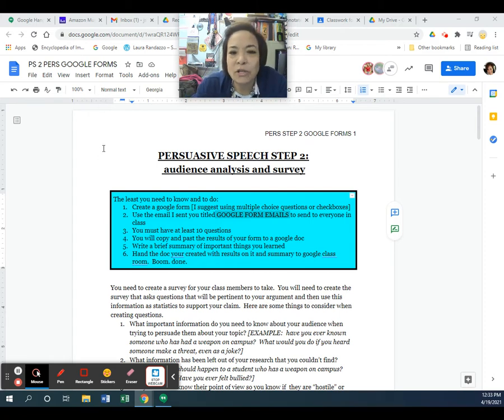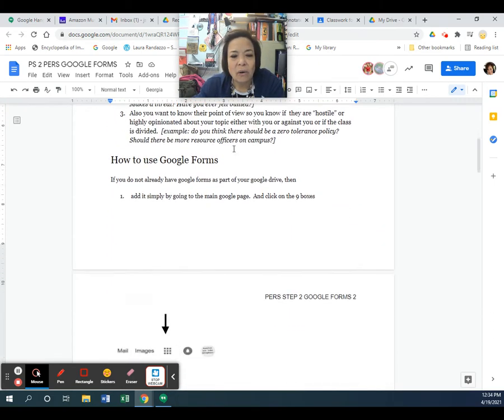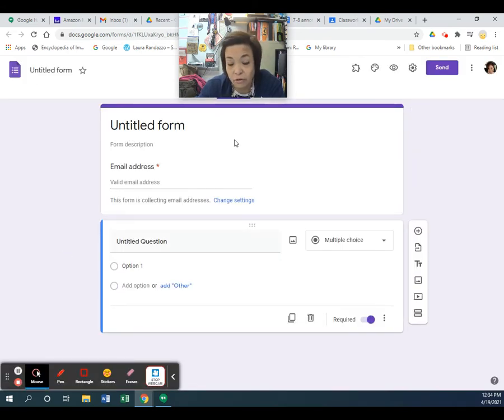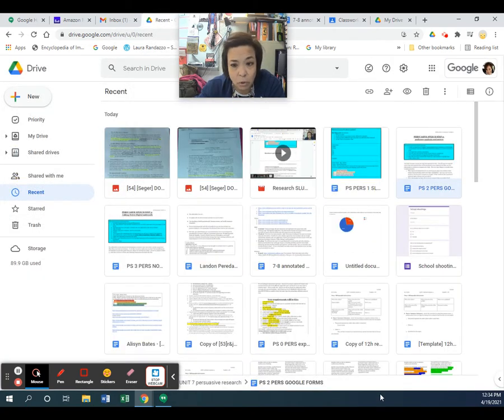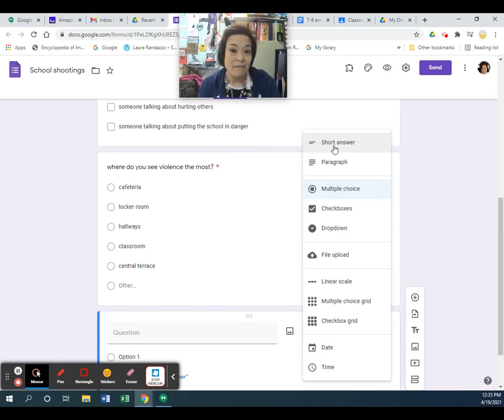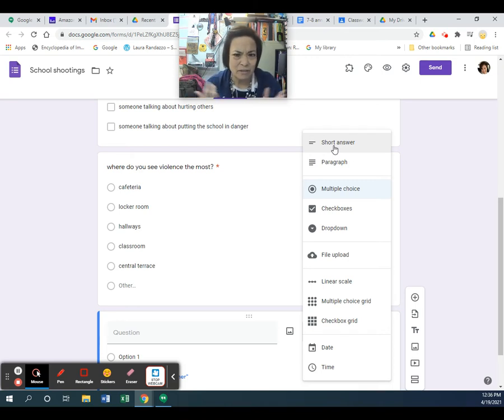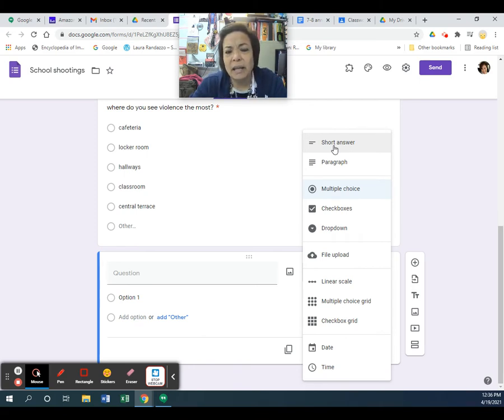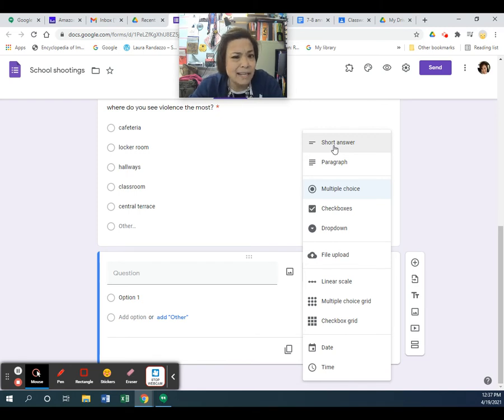google forms for audience analysis